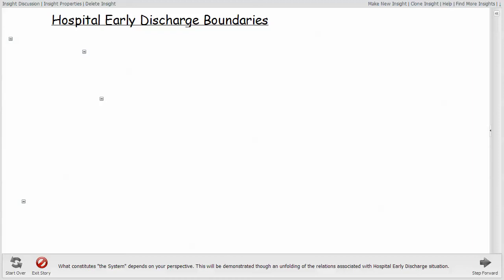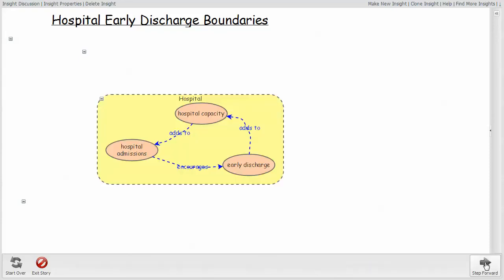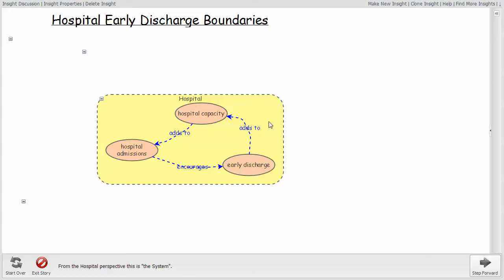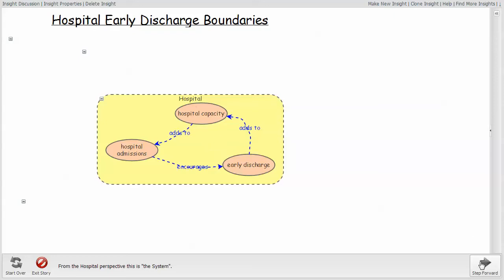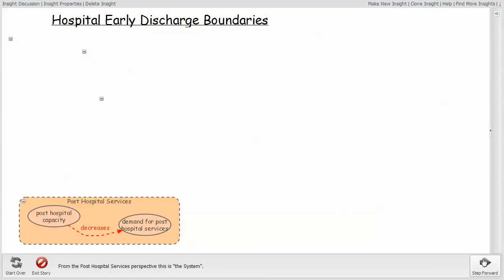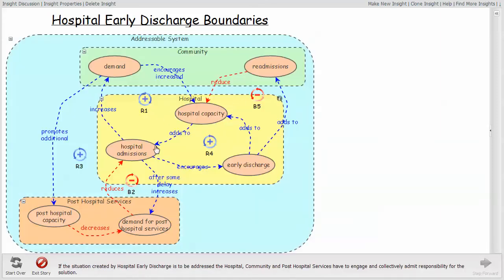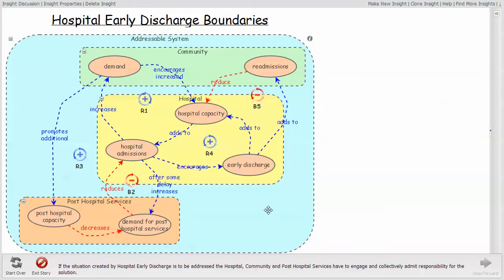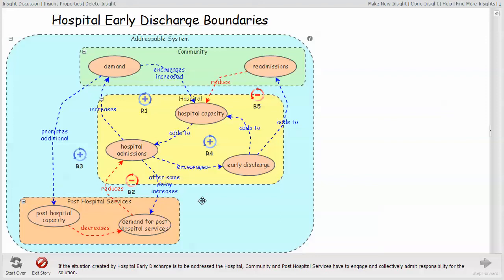Hospital Early Discharge Boundaries xRev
An example of why it's so critical to understand where the boundaries are when considering a system.